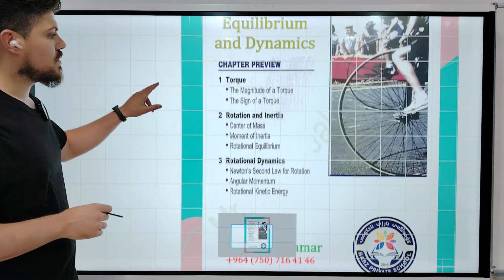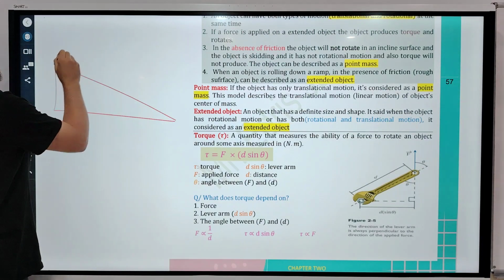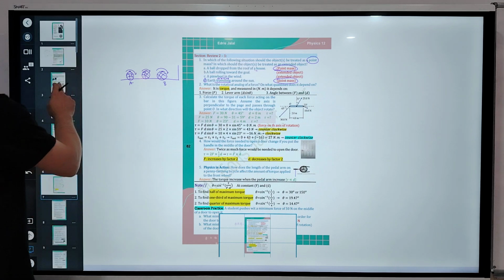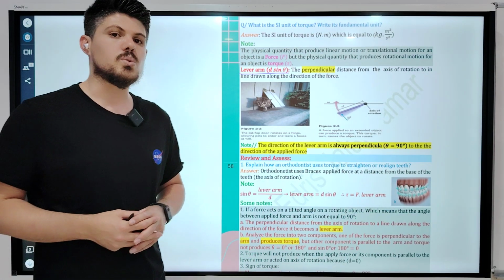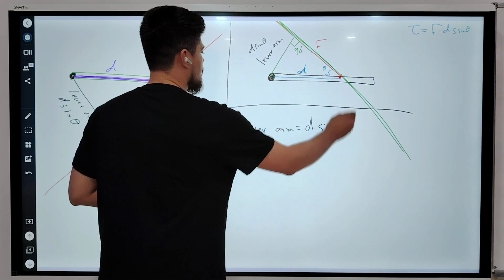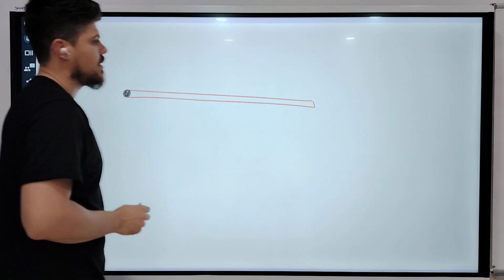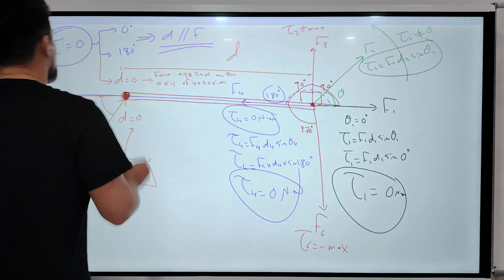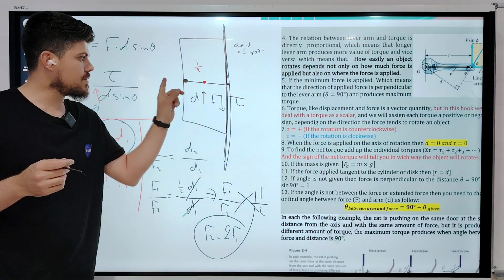Chapter 2 section 1 (Torque and lever arm)# Physics for grade 12th students